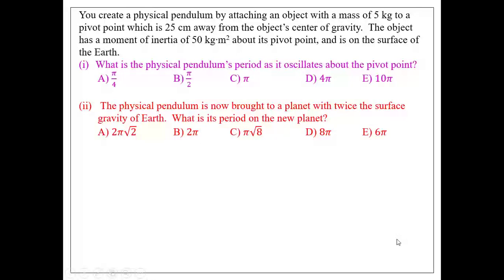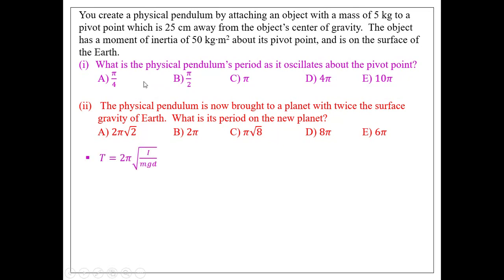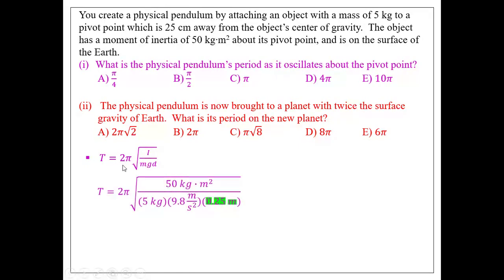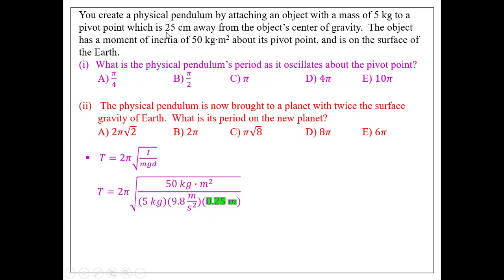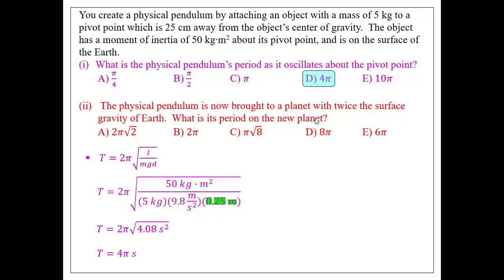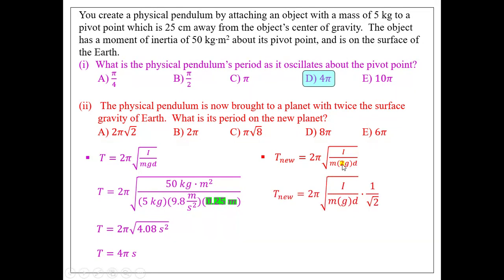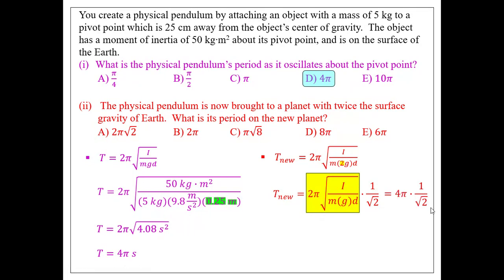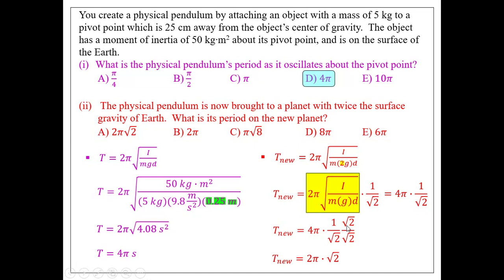Physical Pendulum_2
You create a physical pendulum by attaching an object with a mass of 5 kg to a pivot point which is 25 cm away from the object’s center of gravity.  The object has a moment of inertia of 50 kg∙m2 about its pivot point, and is on the surface of the Earth.
What is the physical pendulum’s period as it oscillates about the pivot point?
 A) 𝜋/4   B) 𝜋/2   C) 𝜋   D) 4𝜋  E) 10𝜋

The physical pendulum is now brought to a planet with twice the surface
 gravity of Earth.  What is its period on the new planet?
 A) 2𝜋√2  B) 2𝜋  C) 𝜋√8   D) 8𝜋  E) 6𝜋